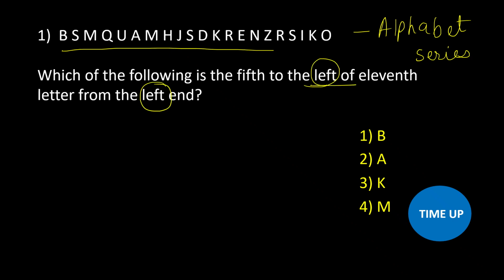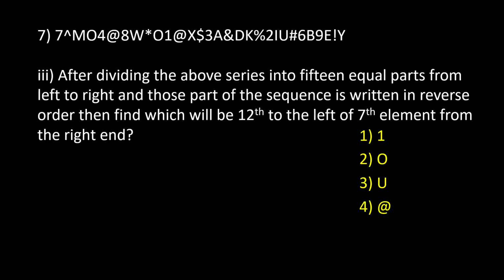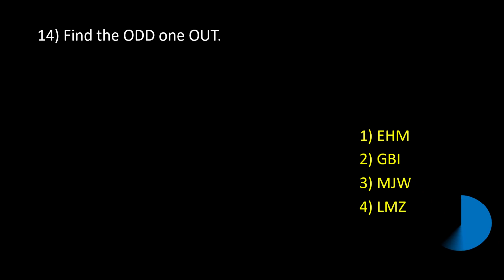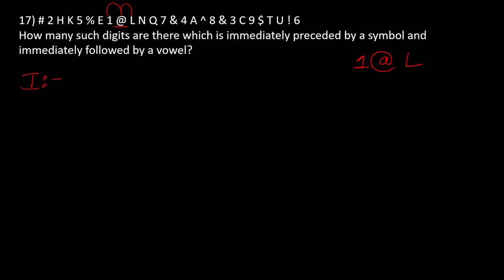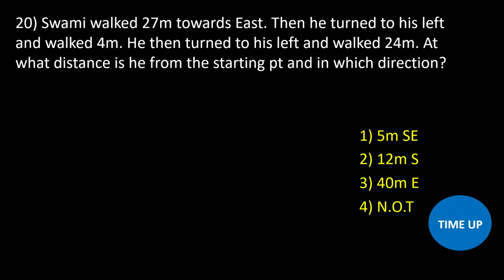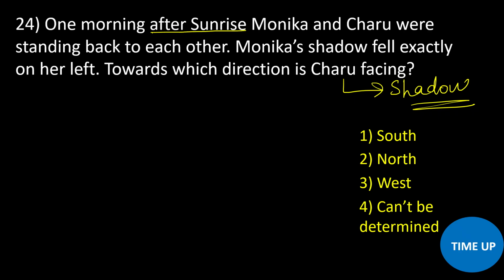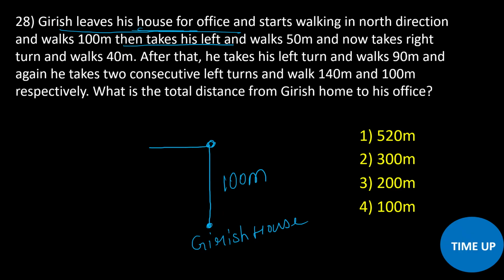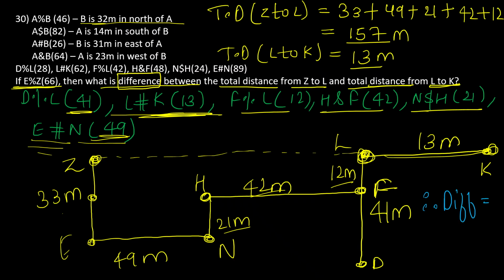RRB NPTC || SBI || SSC || LOGICAL REASONING PRACTICE QUESTIONS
Hello Students!!!
I have kept a surprise quiz!!! in the middle of our class video. I request all students to attempt the quiz.
Complete video on  Practice Set of Questions on 2 topics :- Alphanumeric Series and Direction and Distance.